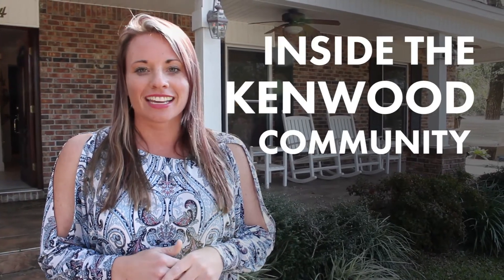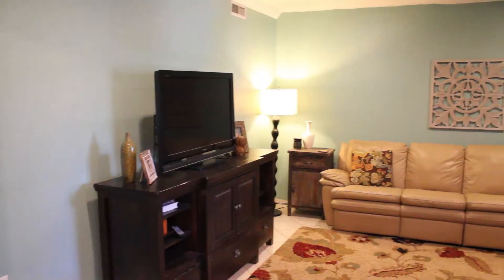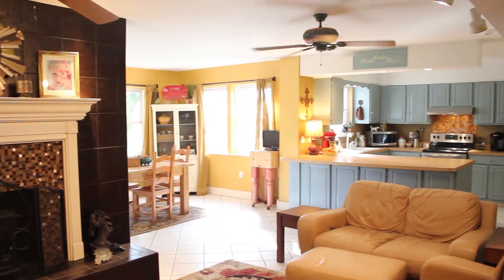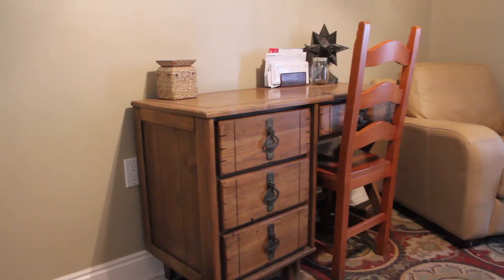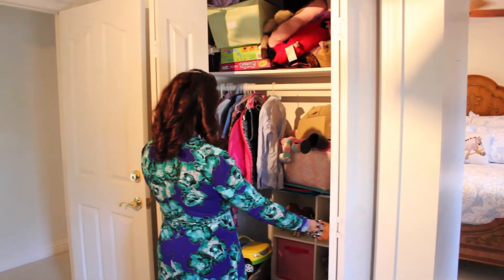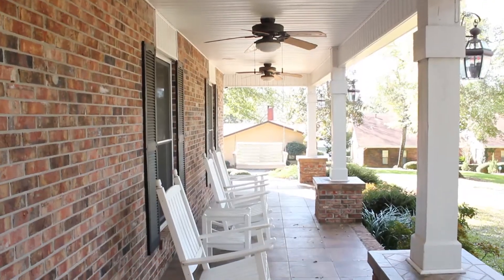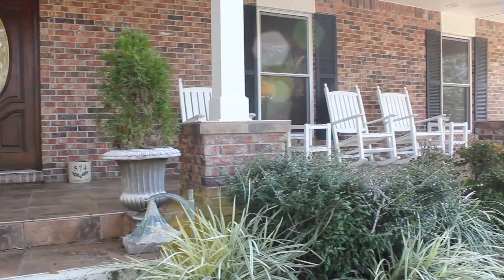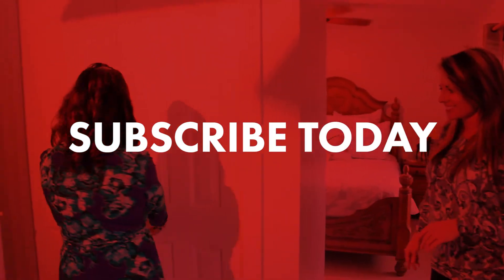574 NE L'OMBRE Circle - Fort Walton Beach, FL - Kenwood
Bayou Water view home for sale in Kenwood Community in Fort
Walton Beach, FL!

4 BEDROOM 2 STORY HOME with tons of character awaits its new owner situated high and dry on quaint cul-de-sac. You will love the extra space provided by the large family room with gas fireplace, secluded living room at the front of the house and private office off the kitchen. This home breaths character & unique design. Come relax on your serine front porch & never want to move again!